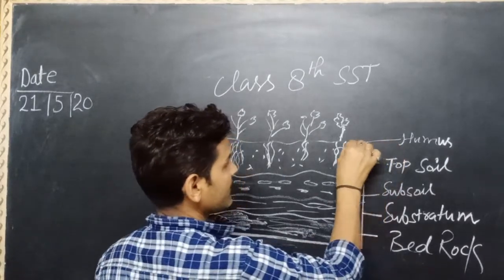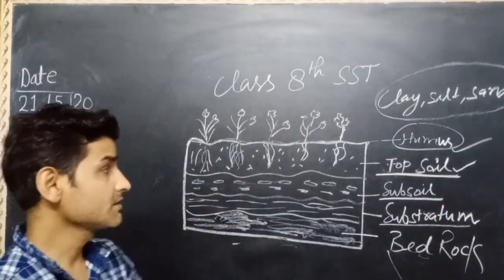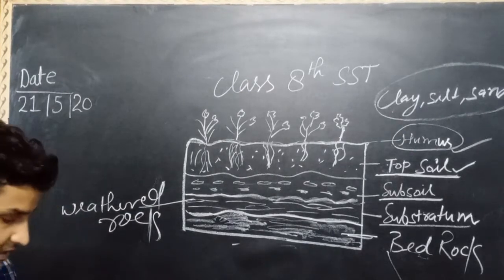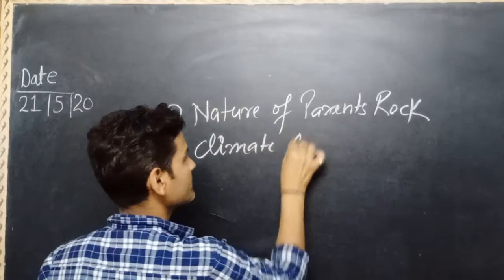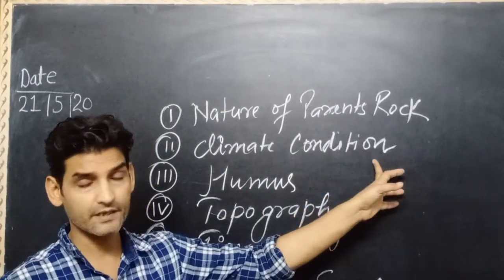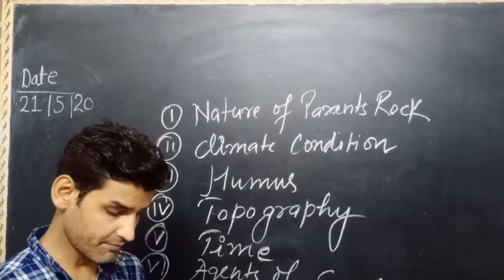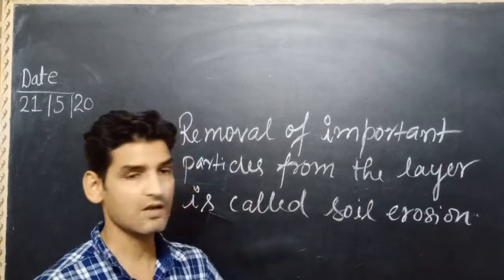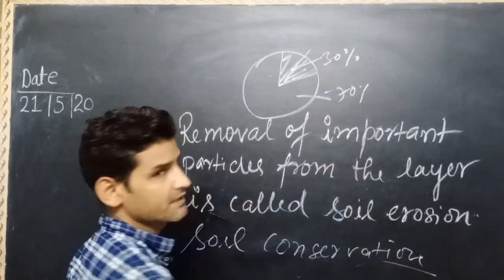Class 8 SST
SST CLASS 8TH BY BIJENDRA KUMAR